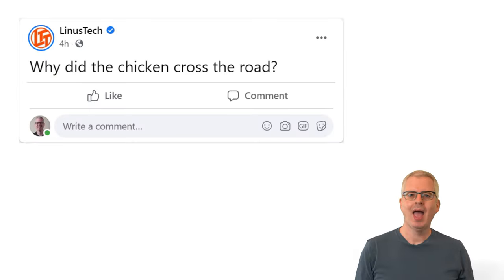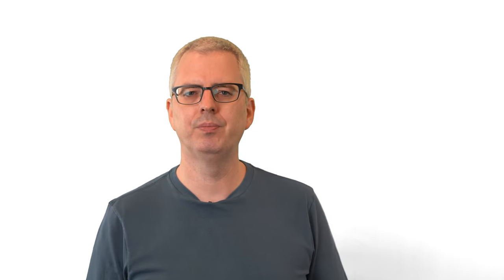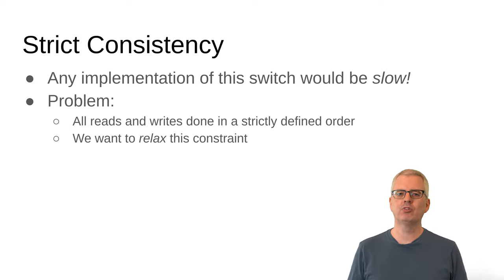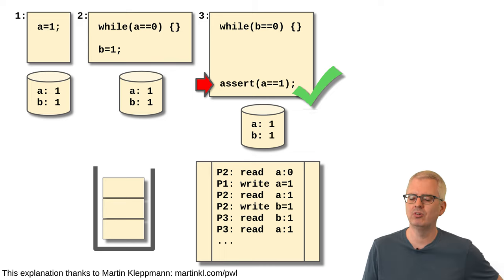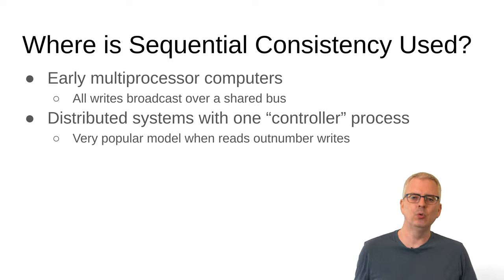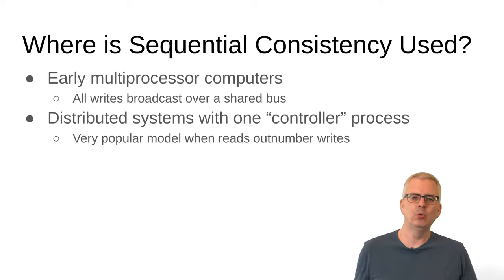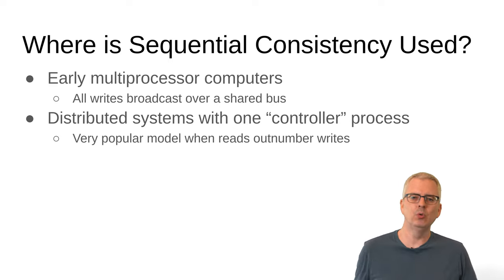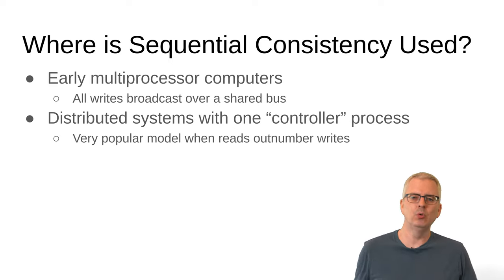L17: Consistency Models in Distributed Systems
What does it mean when someone talks about "consistency models", or "relaxed consistency"?  Here we review what it means to keep data consistent in a distributed system, covering strict consistency, sequential consistency, FIFO consistency (a.k.a. PRAM consistency), release consistency, and eventual consistency.
This is a lecture from the Distributed Systems class.  for more information.